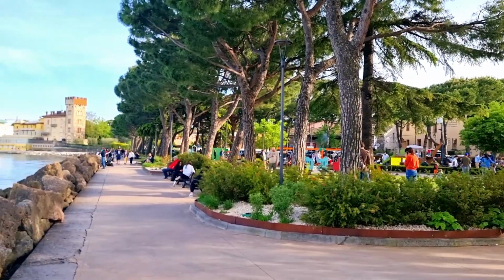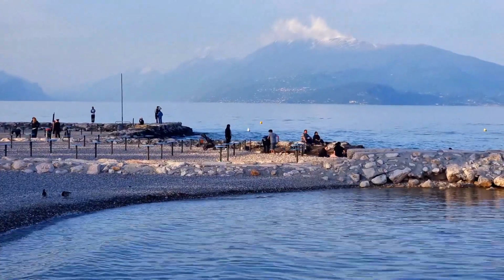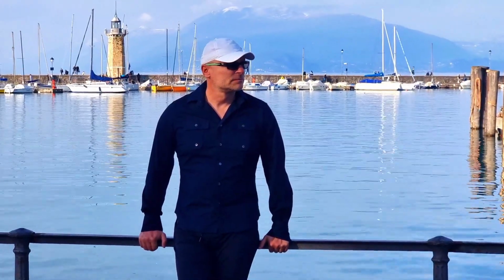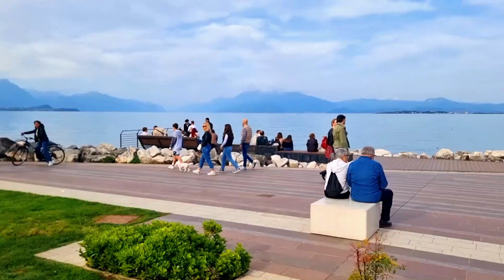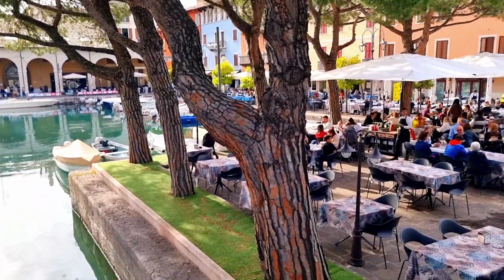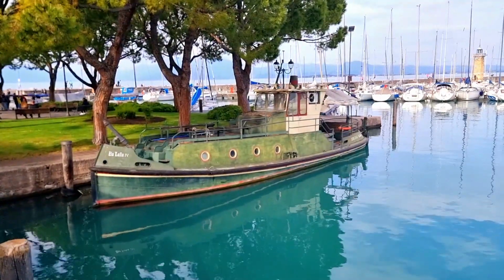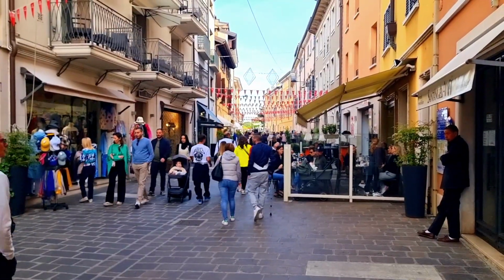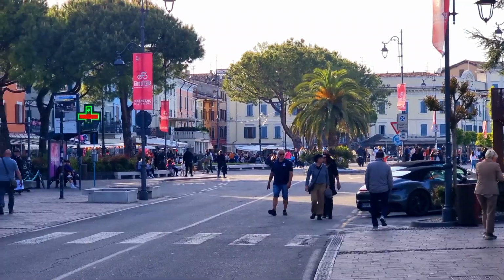DESENZANO del GARDA: what to do and see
If you are interested in watching more about the best places to visit around the lake, you can follow my playlist ,,Best of Lago di Garda"